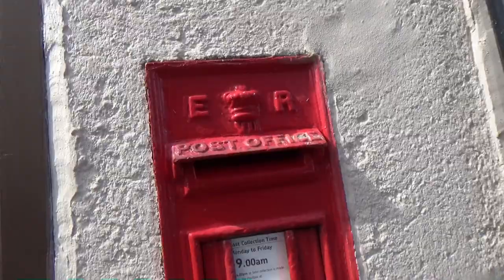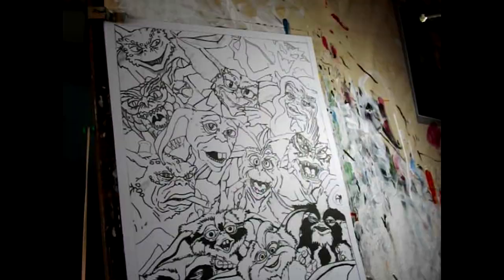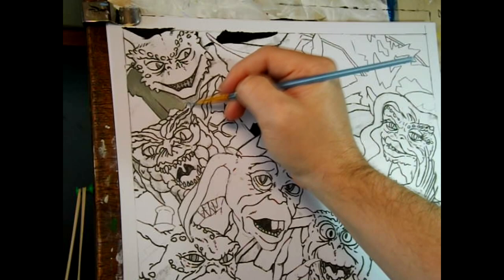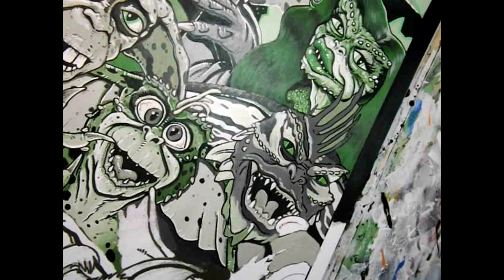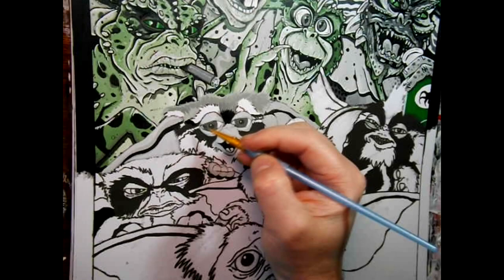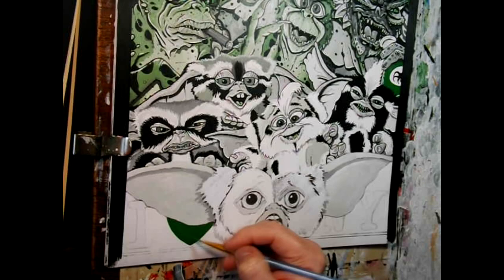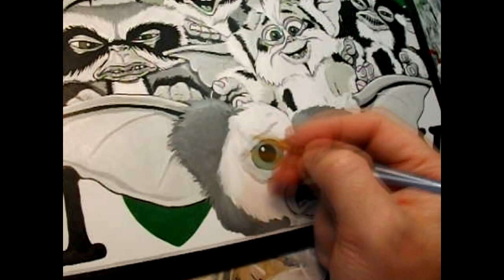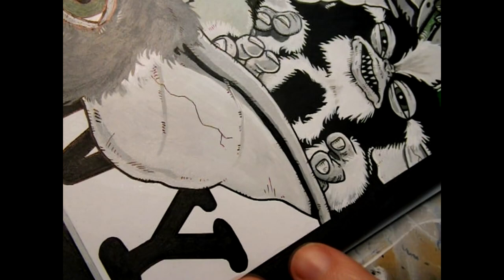Let's Paint Gremlins 2: The New Batch (1990) VID-O-RAMA! Episode 11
A time-lapse painting devoted to Gremlins 2: The New Batch released in 1990
Directed by Joe Dante and written by Charles S. Haas, staring  Zach Galligan, Phoebe Cates, Dick Miller, Keye Luke, John Glover, Robert Picardo, and Christopher Lee

A BIG THANK YOU s7even monkey mason at Lonely Tree Entertainment for donating the video!